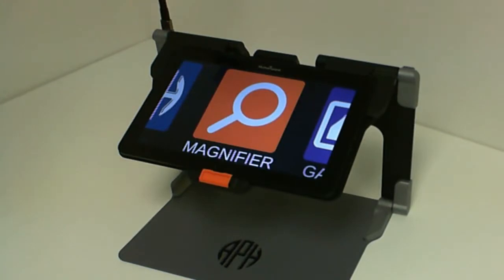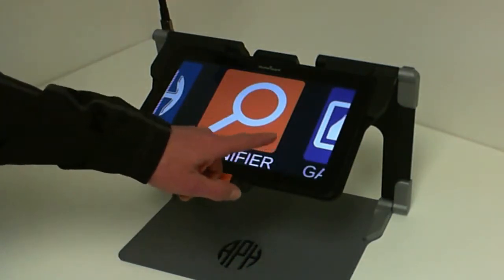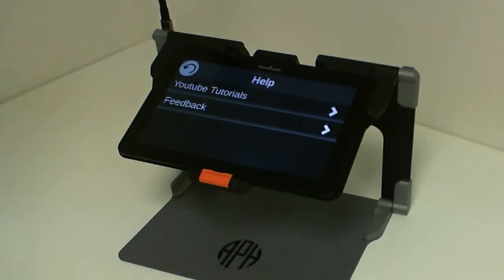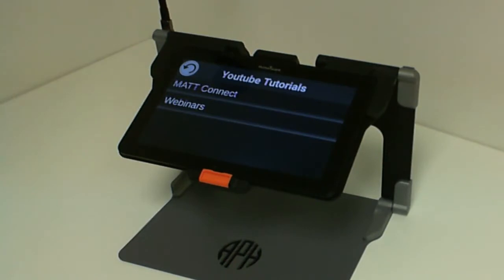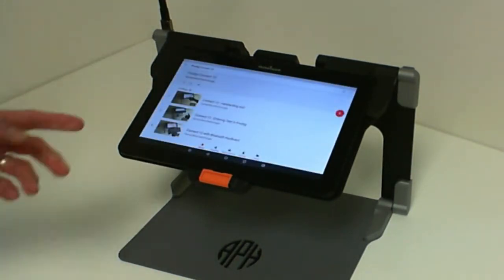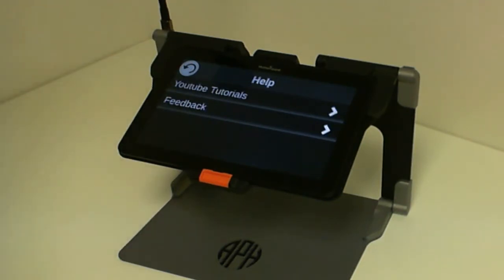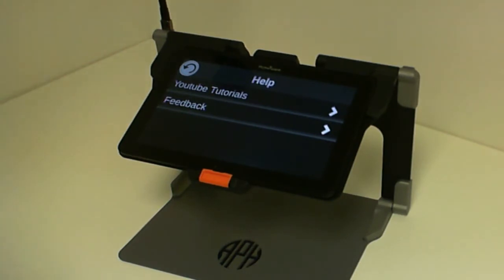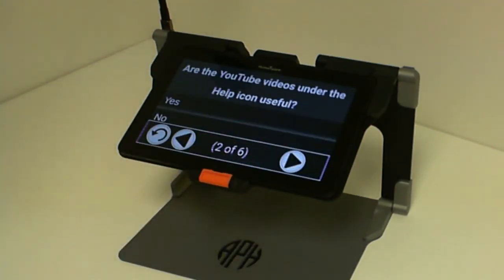MATT Connect No.6: Help application - APH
Available on Prodigi 3.0 the new help application gives access to the youtube tutorials and to a feedback survey.
American printing house for the blind